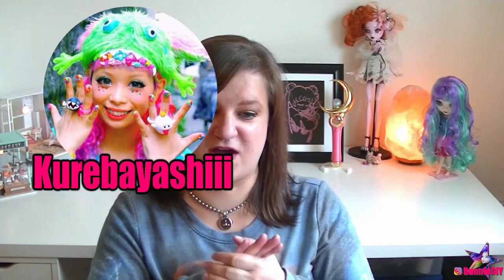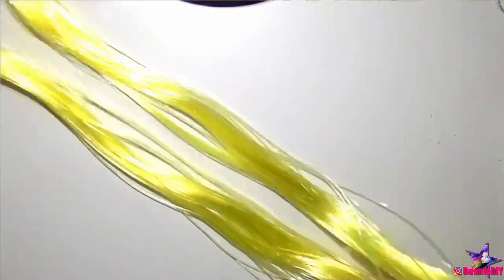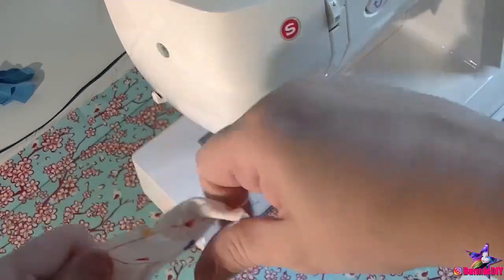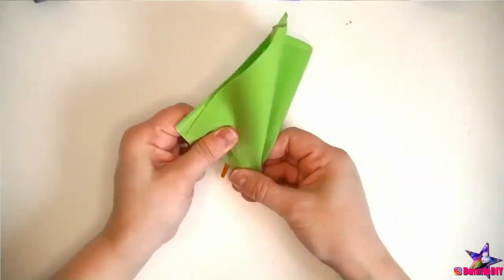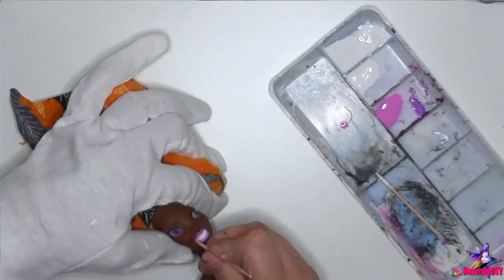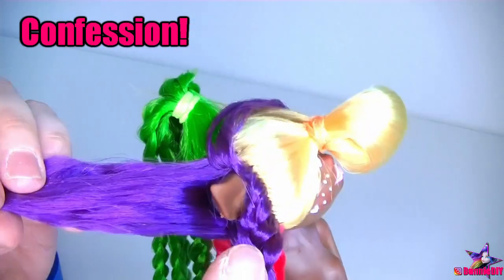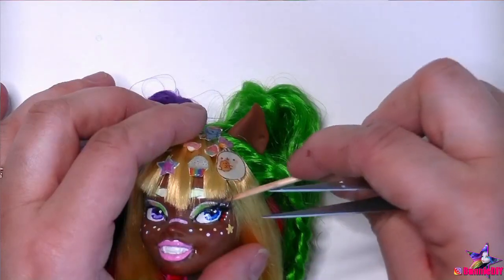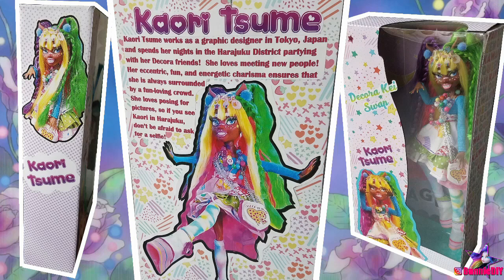DECORA KEI DOLL CUSTOM! Harajuku OOAK Repaint Kaori Tsume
Creating a One of A Kind Decora Kei Doll from start to finish with Full Tutorial of every step!  Plus a photo shoot in Universal Studios Hollywood!

I was a part of a RetroDollsUS Custom Doll Swap!  Our theme was Decora!
I’ve spent the last several months secretly working on this doll and now that she’s in her new home I can finally post the video of how I made her!  I really hope you like her and this video!

She filmed herself unboxing Kaori Tsume, so make sure you go check it out!!

And if you know any other doll customizers out there who might enjoy this video please share it!

💖 Materials Used💖

Saran Hair:
Purple

Nylon Hair:
Lucky Green

Buttercup (out of stock 3/29/20)

⭐Amazon⭐

Clawdia Wolf Monster High Doll

Mr Super Clear (MSC)

DuraClear High Gloss Varnish

Ardell Faux Mink Individual Lashes

Limino UV Resin